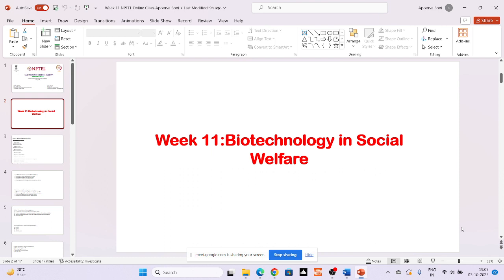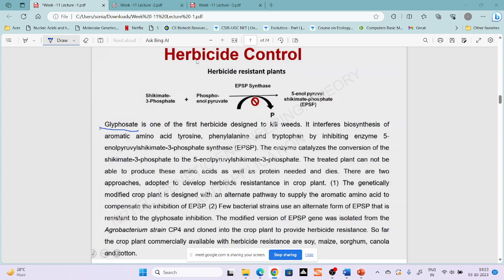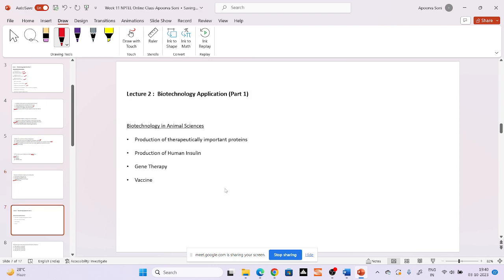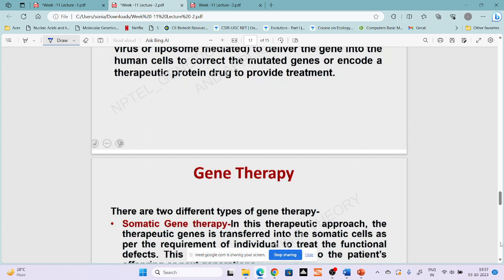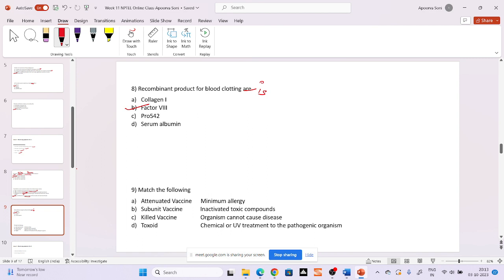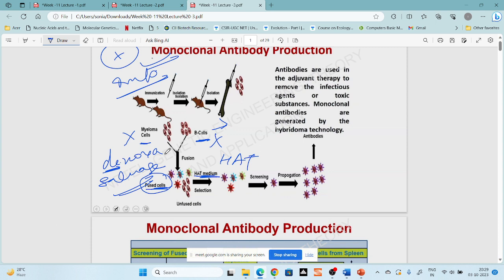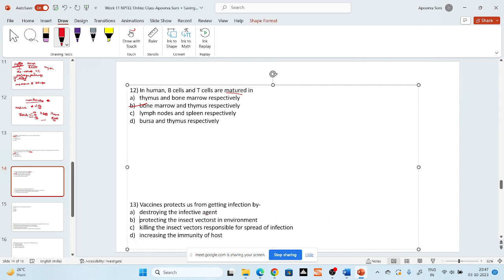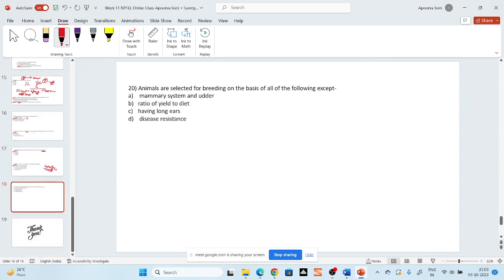Week 11 NPTEL Online Class